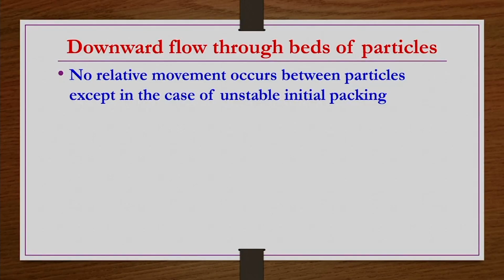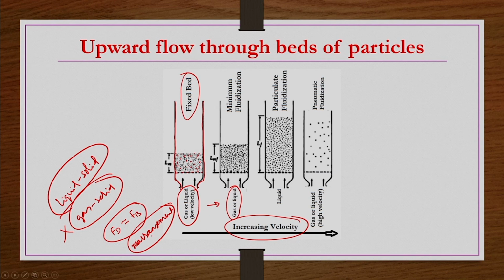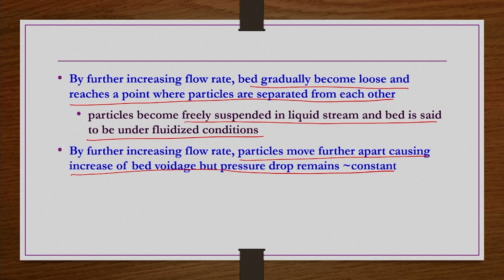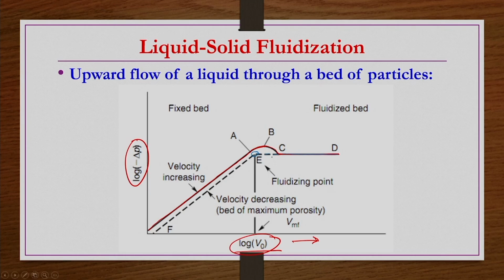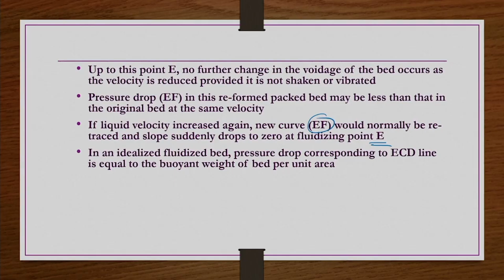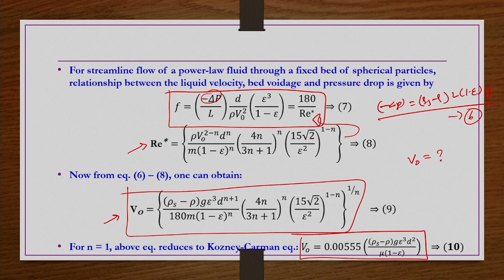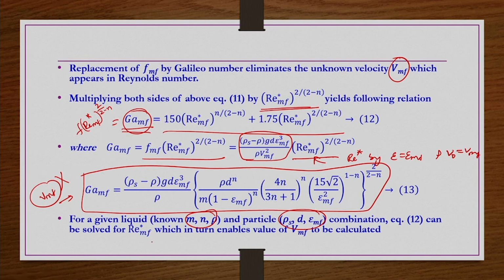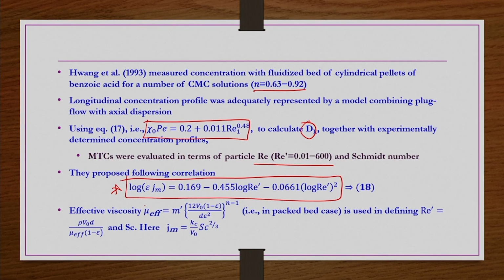Liquid-Solid Fluidization by Power-law Liquids